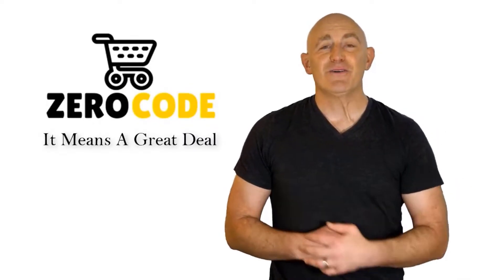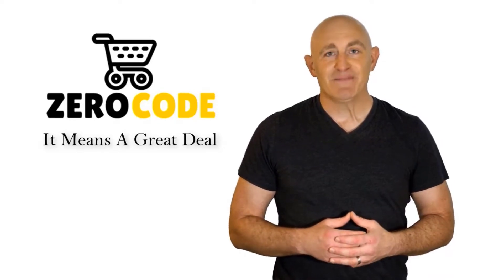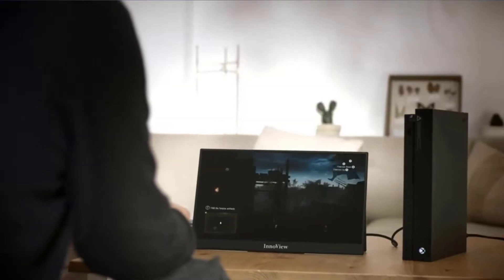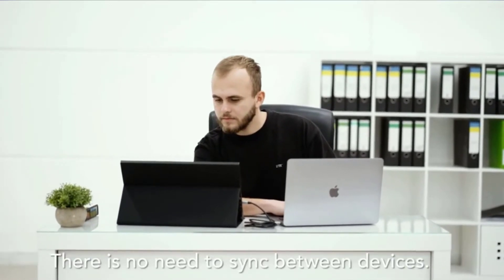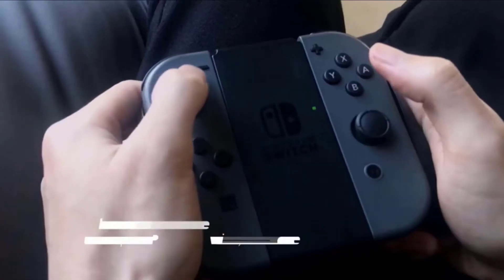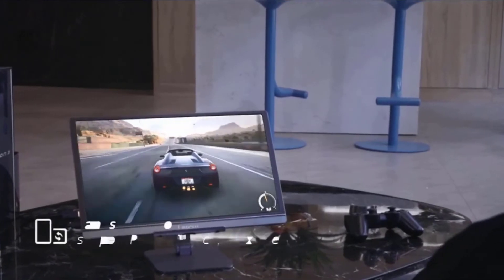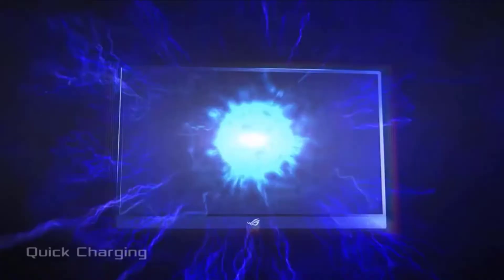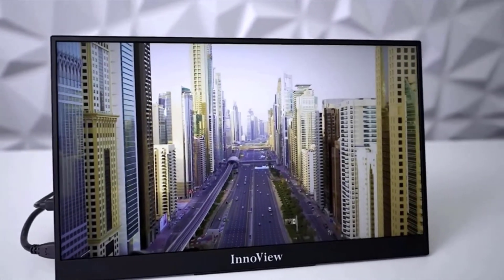✔️Top 5 Best TouchScreen Monitor | Best TouchScreen Monitor Review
Best TouchScreen Monitor. Let's Checkout More Details On Top 5 Best TouchScreen Monitor:

5. InnoView 15.6”

4. BOIFUN Portable Monitor

3. Lepow Z1 Gamut 15

2. ASUS ROG Strix XG17AHP

1. HP EliteDisplay S14

Doing research, going to the mall, comparing similar Best TouchScreen Monitor and then finding the right one for you is not an easy job. It takes a lot of time and effort. But it's not always possible to invest such a long time and effort on these sort of things. We understand that and so we're going to help you to find out Best TouchScreen Monitor through our zero code channel.

We also did background checks on the manufacturers of these Best TouchScreen Monitor. We also collected customer reviews and after accumulating all these data, we compared all of these with each other. This is how we can find your best option among so many different products with almost same features.